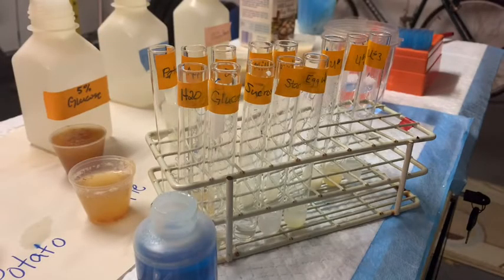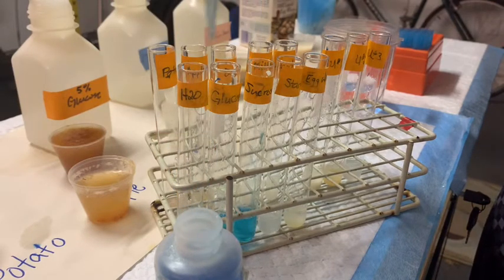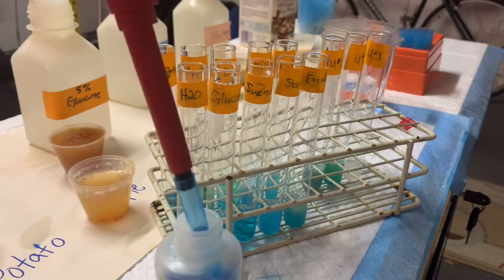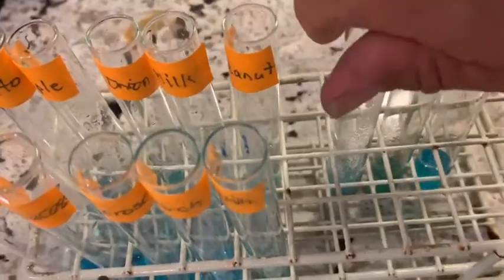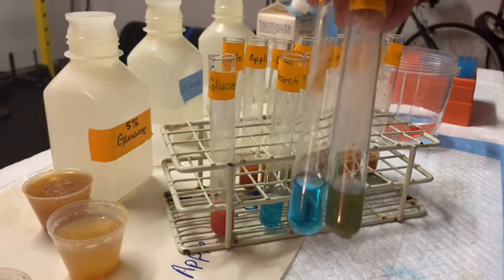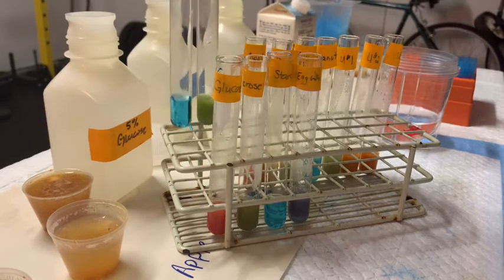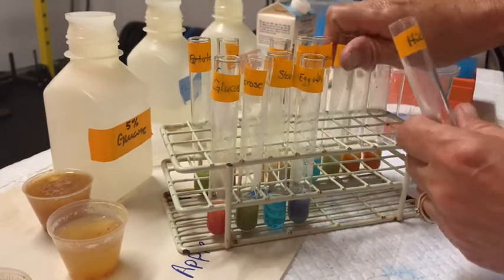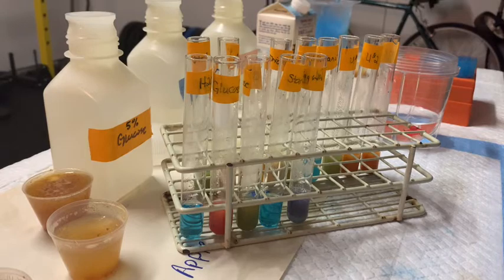Bio 6 Garage Lab: Benedict's Test for Reducing Sugars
A Benedict's test for reducing sugars